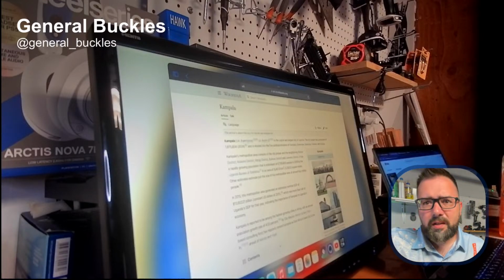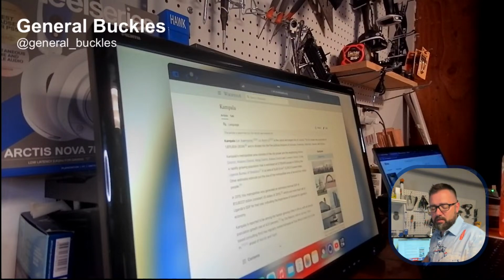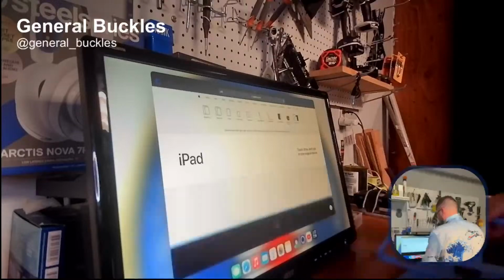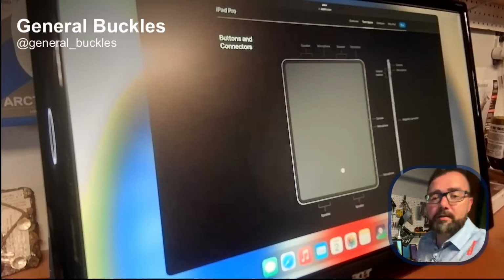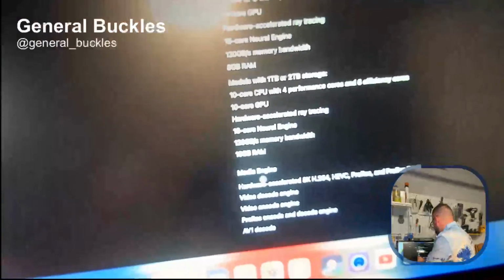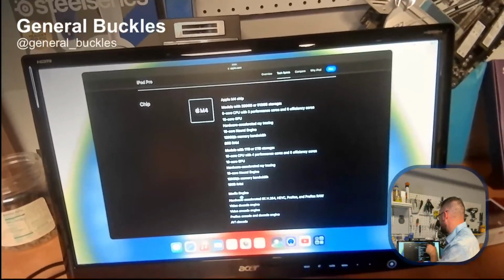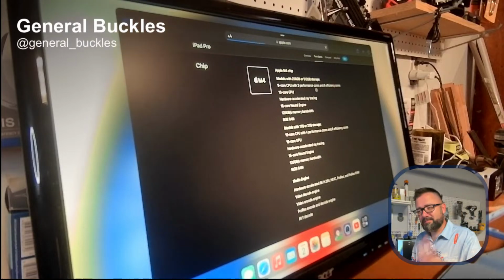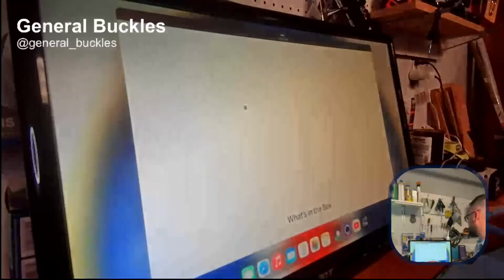**DO NOT WATCH**Pushing iPad to its live streaming limits / Multi-CAM and External Monitor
**AUDIO DESYNC** Turns out running an extra monitor while live streaming with an external camera will cause some issues with the audio…. Good to know.